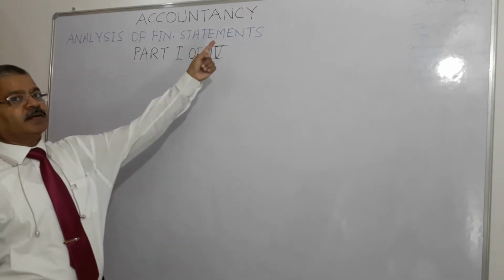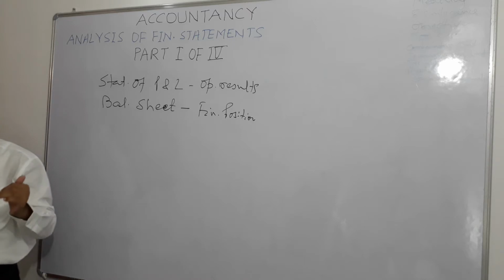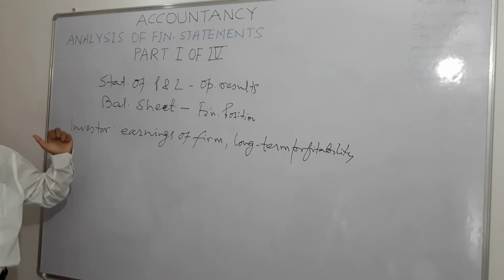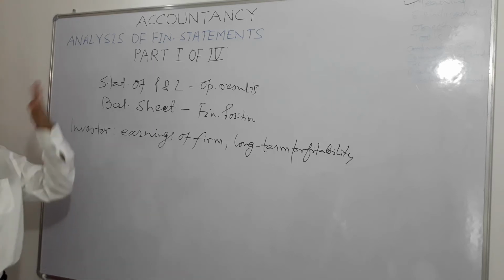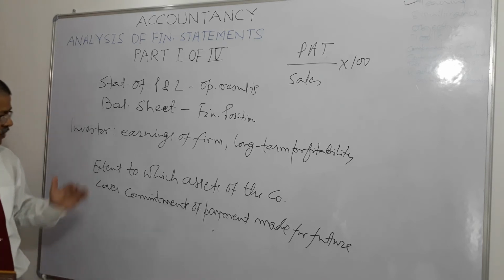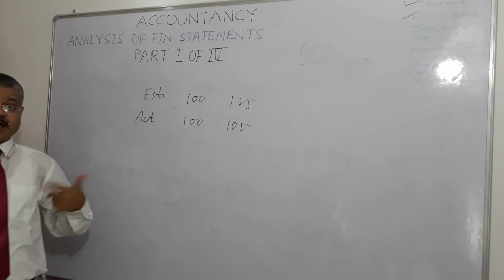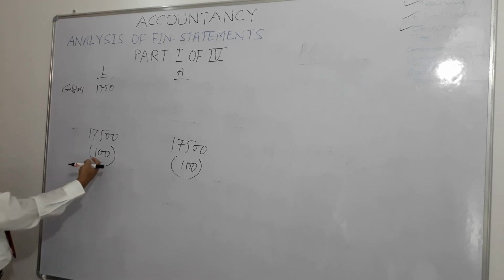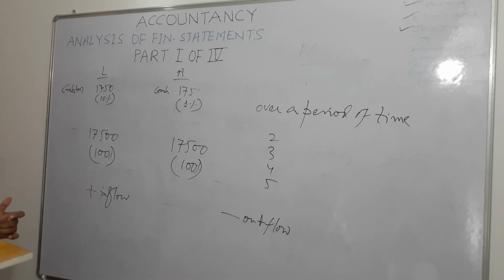ACCOUNTANCY-CLASS XII-ANALYSIS OF FINANCIAL STATEMENTS-PART I OF IV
ACCOUNTANCY BY PRAMOD KUMAR